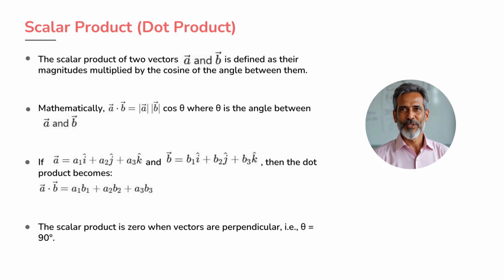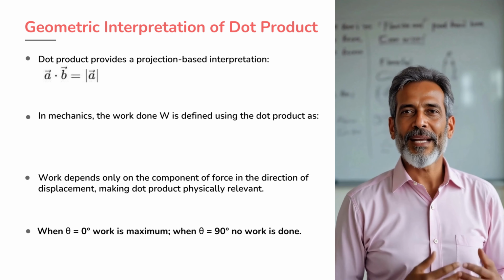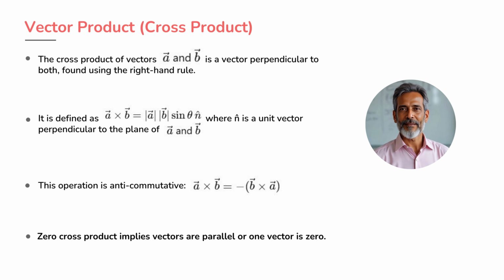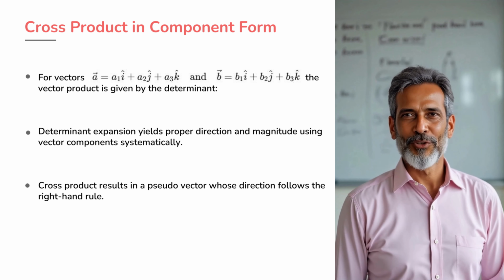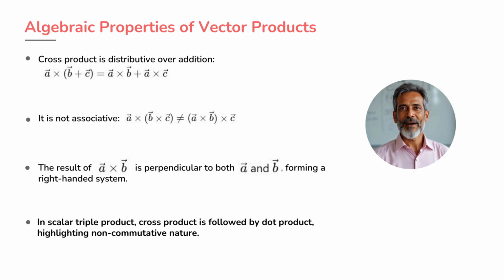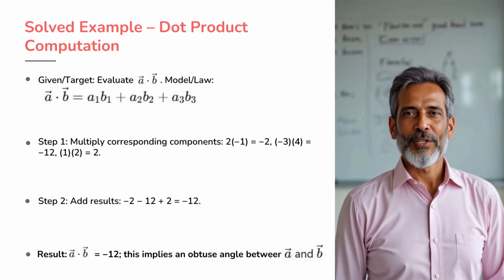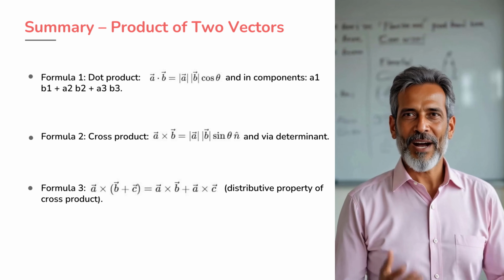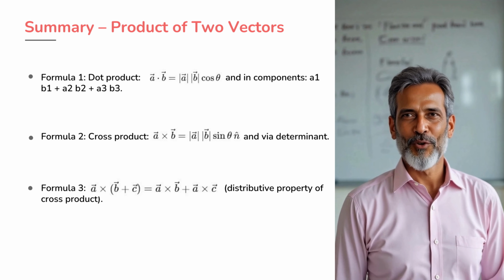Product of Two Vectors | Class 12 Maths | Vector Algebra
Understand How Vectors Interact Through Dot and Cross Products!
 In this video, we explore the Product of Two Vectors, a vital concept in Class 12 Maths. Vector products are crucial in physics, engineering, and 3D geometry because they allow us to compute work, torque, area of parallelograms, and determine perpendicular directions.
We begin with an introduction to vector products, explore the scalar (dot) product and its geometric interpretation, then dive into the vector (cross) product and its component form. We also discuss algebraic properties of vector products and solve step-by-step examples for both dot and cross products. Finally, the video ends with a summary to reinforce all key concepts.
This video is designed for exam-focused learning, with clear explanations, visual illustrations, and solved examples for easy understanding and application.

 1️⃣ Introduction to Vector Products – Basics and importance in mathematics and physics.
 2️⃣ Scalar Product (Dot Product) – Definition, formula, and geometric meaning.
 3️⃣ Geometric Interpretation of Dot Product – Angle between vectors and projection.
 4️⃣ Vector Product (Cross Product) – Definition, magnitude, direction, and right-hand rule.
 5️⃣ Cross Product in Component Form – Using determinants and i, j, k notation.
 6️⃣ Algebraic Properties of Vector Products – Commutative, distributive, and scalar multiplication rules.
 7️⃣ Solved Example – Dot Product Computation – Step-by-step calculation with clear explanation.
 8️⃣ Solved Example – Cross Product Determinant – Determinant method for vector product with worked example.
 9️⃣ Summary – Product of Two Vectors – Recap of key formulas, interpretations, and properties for exam preparation.

 ✔ Exam-Oriented – Complete coverage of scalar and vector product concepts required in Class 12 syllabus.
 ✔ Beginner-Friendly – Step-by-step explanation with visual and geometric intuition.
 ✔ Real-Life Relevance – Learn applications in physics, engineering, torque calculation, and 3D geometry.
 ✔ Time-Saving Learning – Structured examples make revision quick and effective.